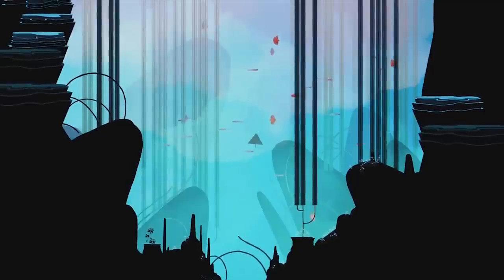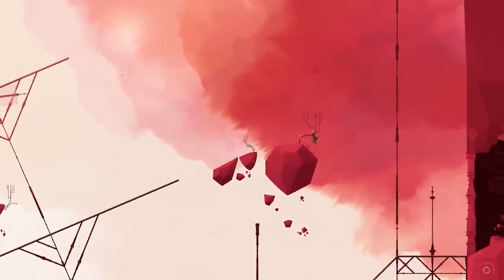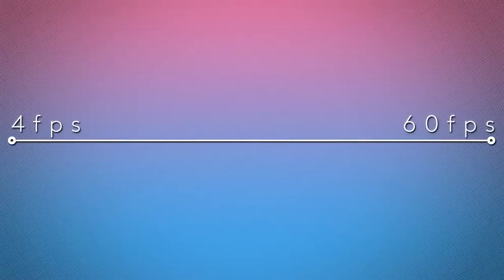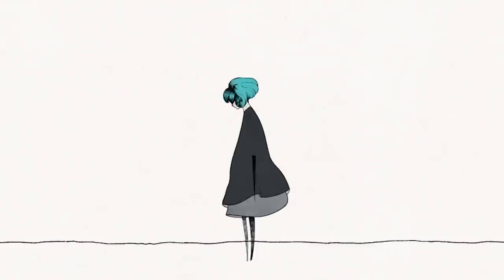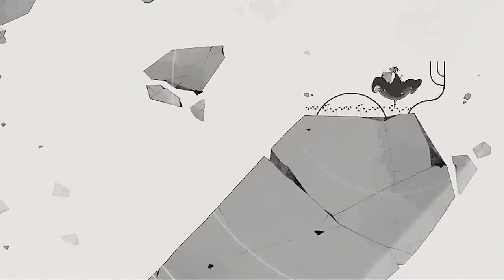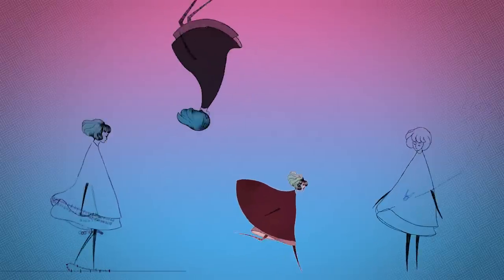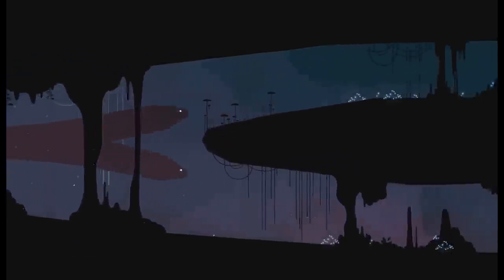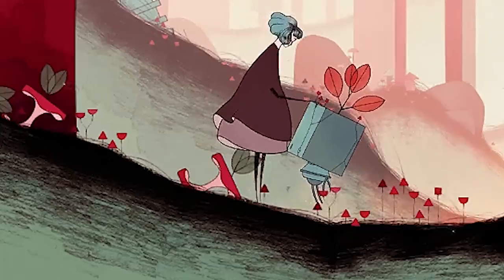The Animation in Gris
Happy Grismas!

There's something magical about the animation of Gris, and I'm here to give you my thoughts on how it does it.

And don't forget to be awesome!